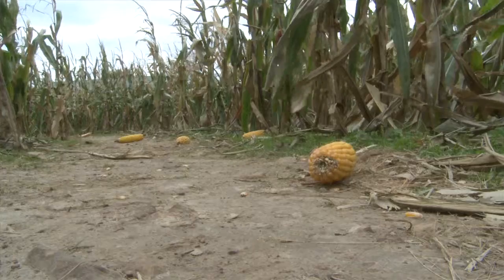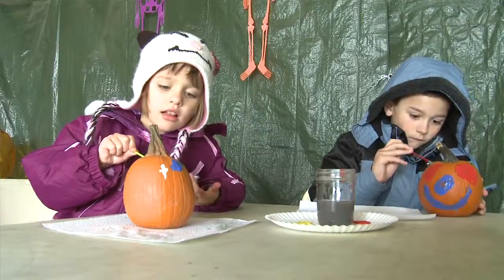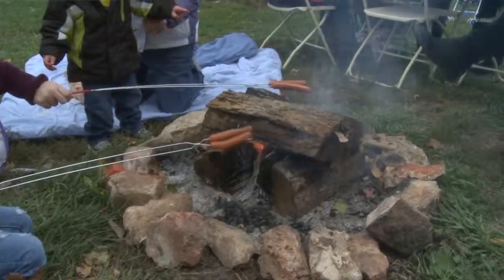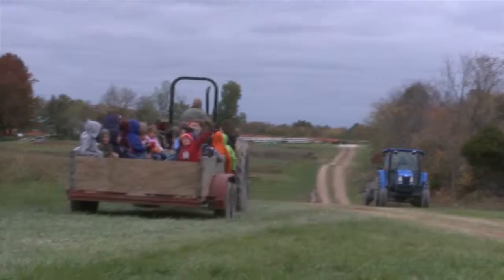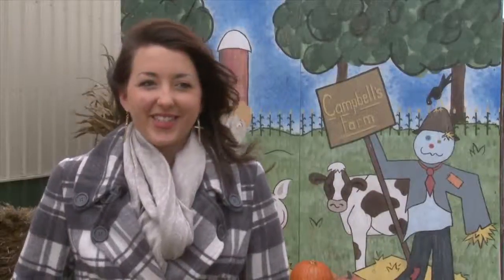Buzzed Into the Ozarks - Pumpkin Patch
Fox KRBK